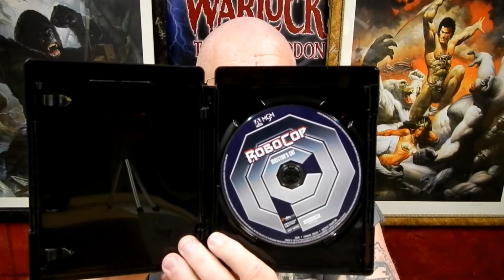ROBOCOP - 4K REVIEW - ARROW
My mailing address:
Jerry Fleming
Protection, Kansas 67127

My Home Theater:
DVD shelves